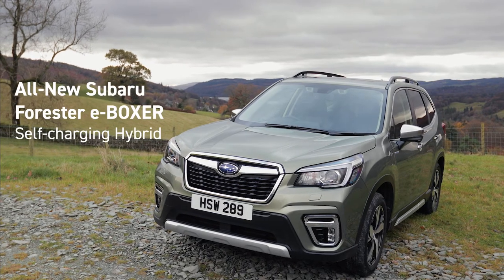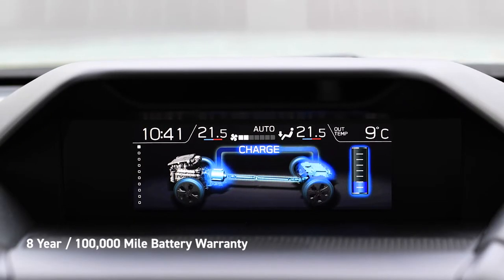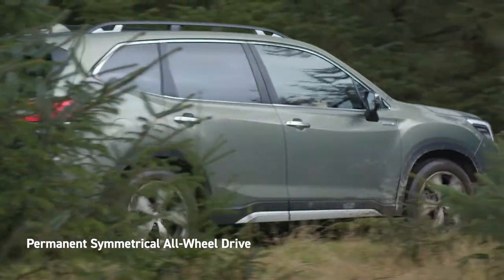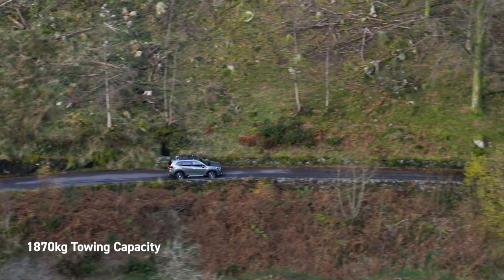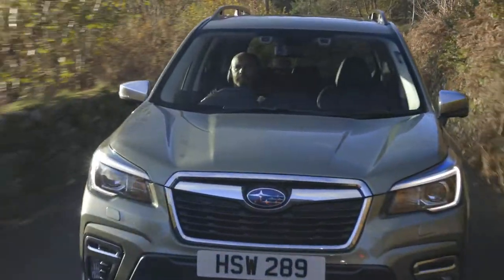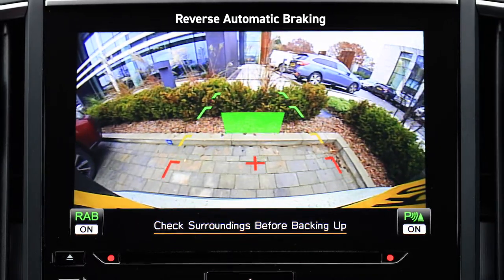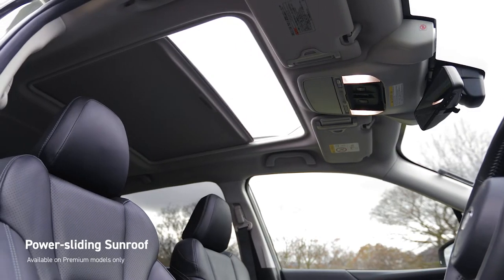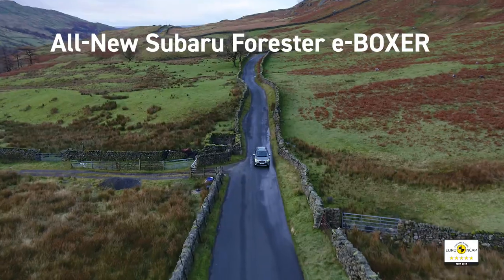Subaru Forester e-BOXER Walk about Video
Subaru Forester e-BOXER Self charging hybrid Walk about Video